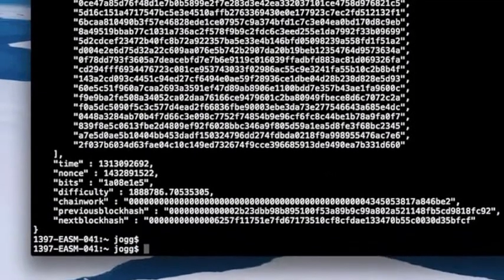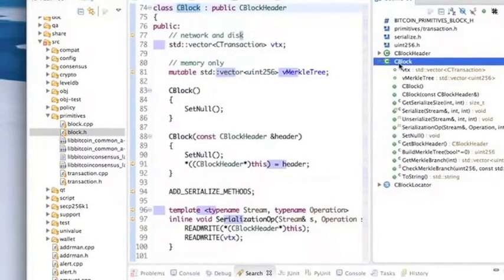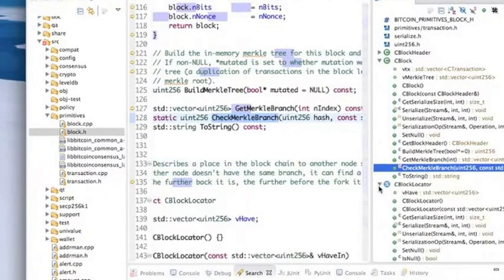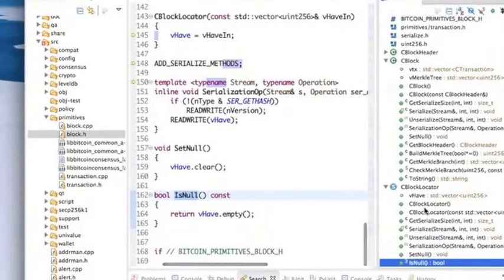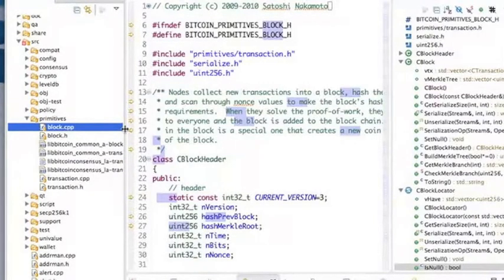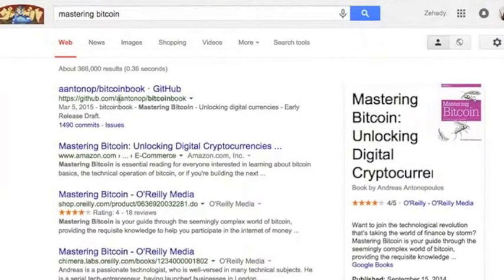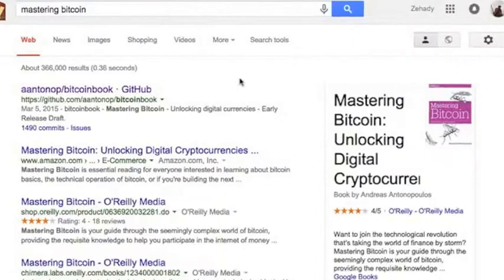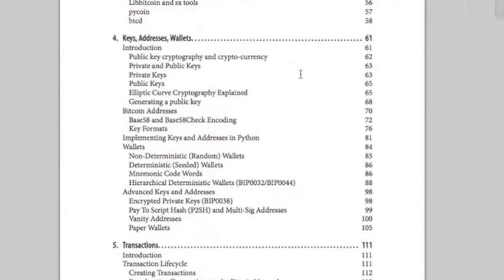Learning Bitcoin 4 - Bitcoin Code Exploration - Block - Part 2